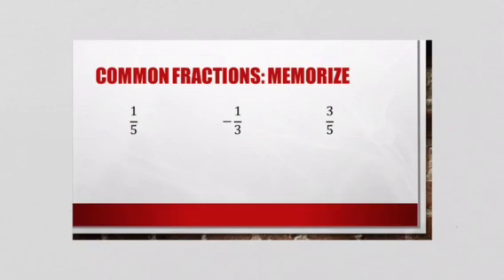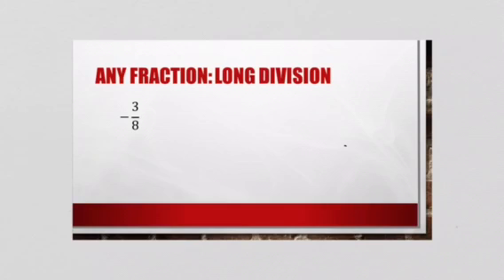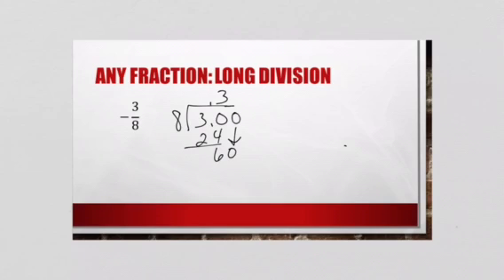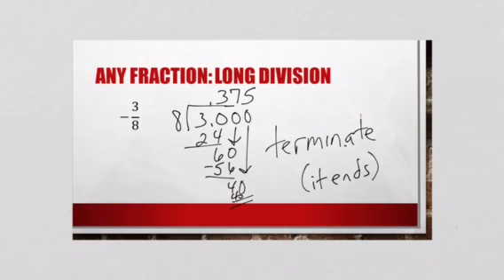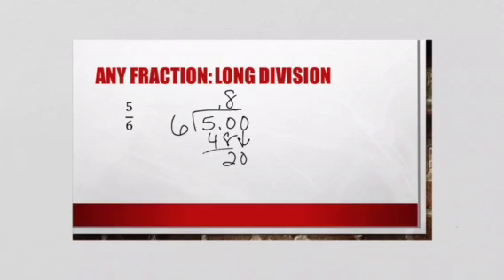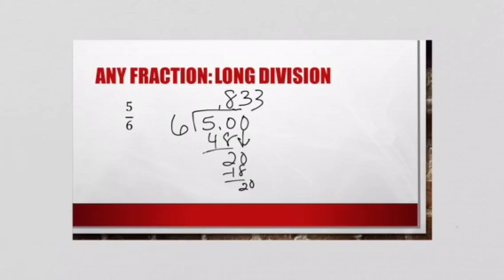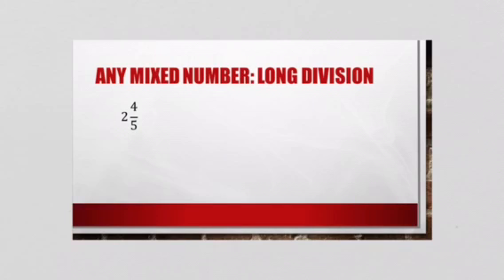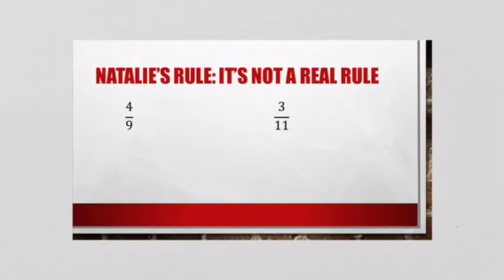Fractions To Decimals